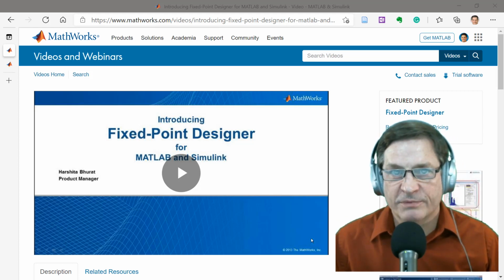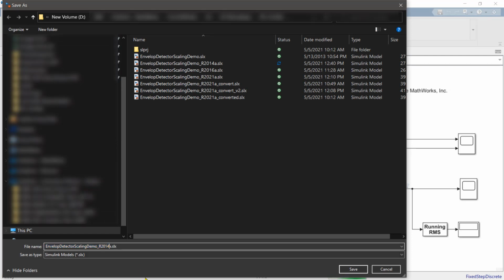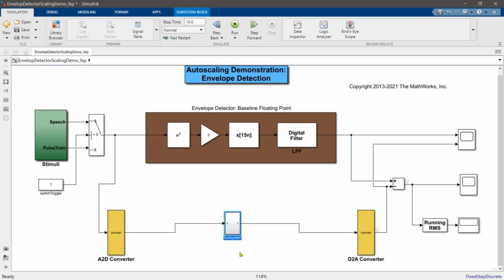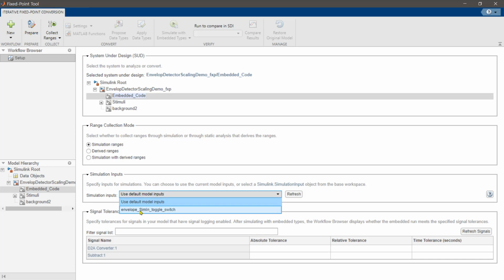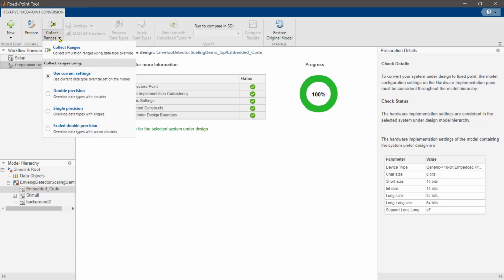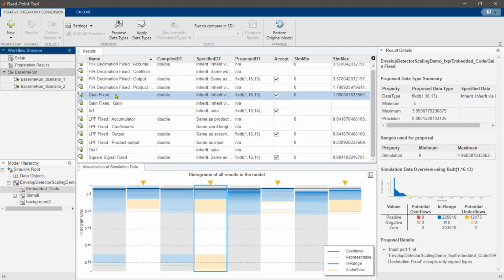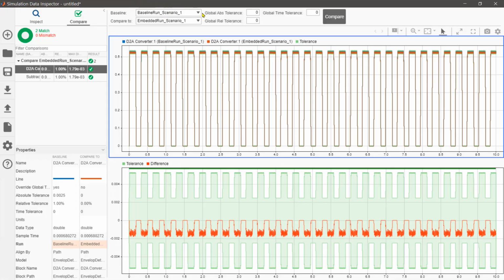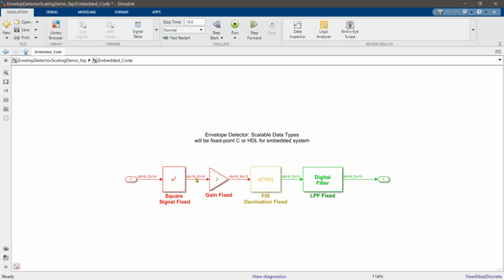Convert Simulink Envelope Detector to Fixed-Point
This is an update to the Fixed-Point Designer Webinar presented by Harshita Bhurat in 2013.

The Envelope Detector Simulink model has been updated.
The conversion is done using MathWorks release R2021a.
As you will see there has been a major overhaul of the Fixed-Point Toll since 2013.

The model used in the video can be downloaded from MATLAB Central